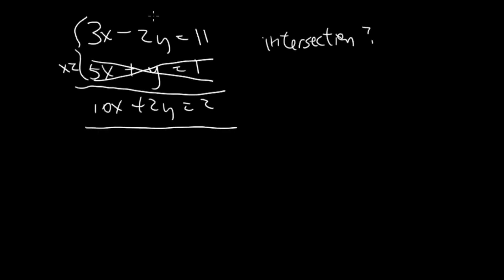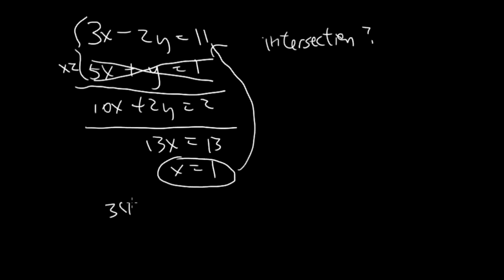Systems of Two Equations - Systems of Linear Equations - Finite Math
Find the x and y coordinate of the intersection of the lines:
3x -- 2y = 11
5x + y = 1